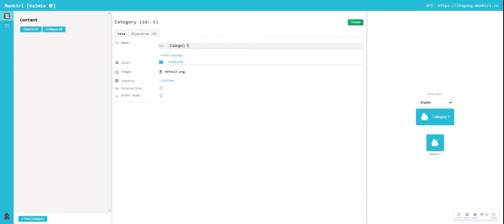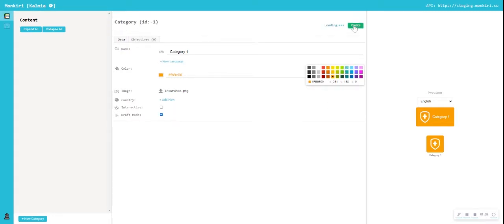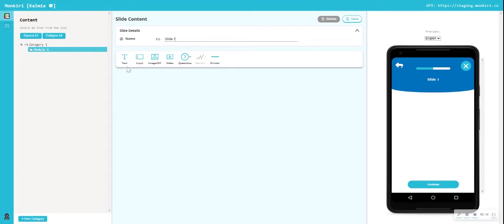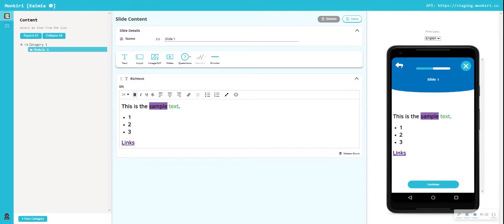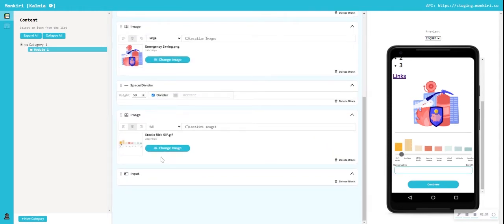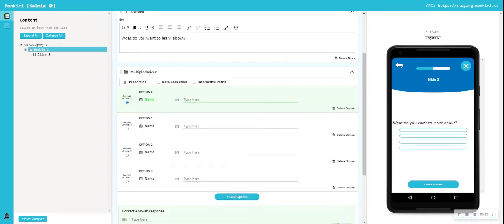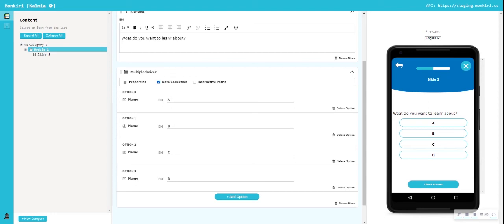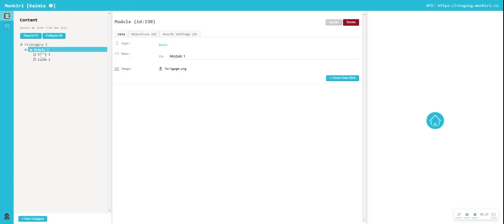LMS General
A general overview of how to us the Monkiri Learning Management System.